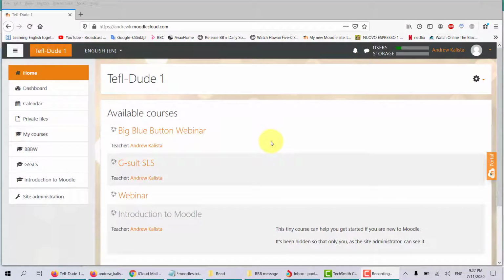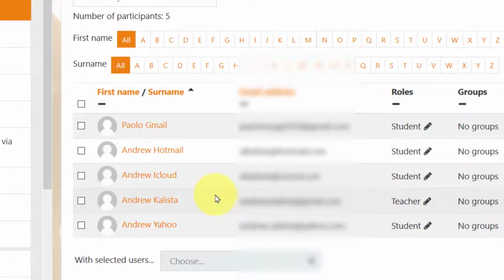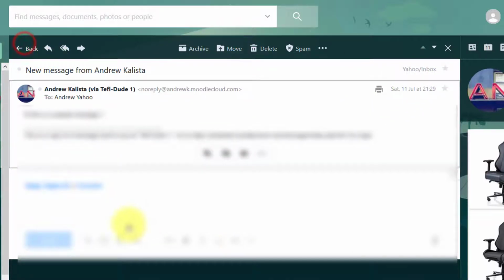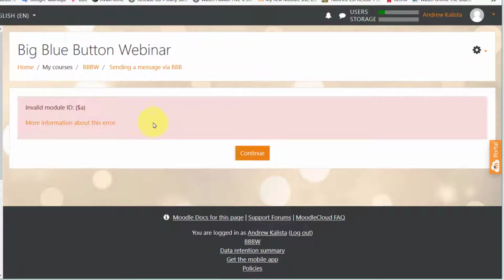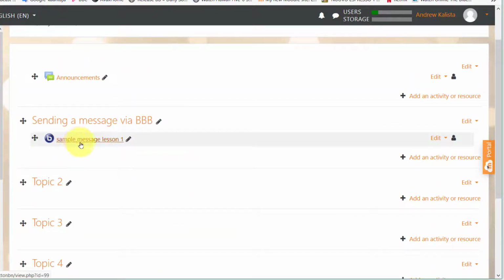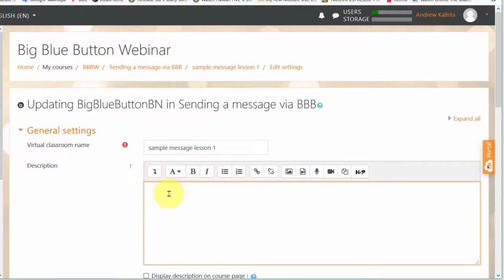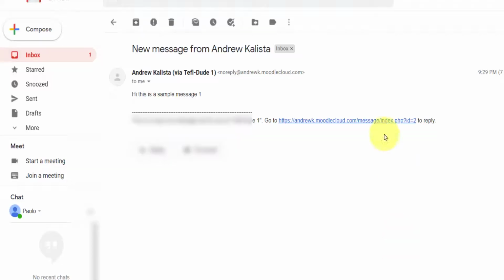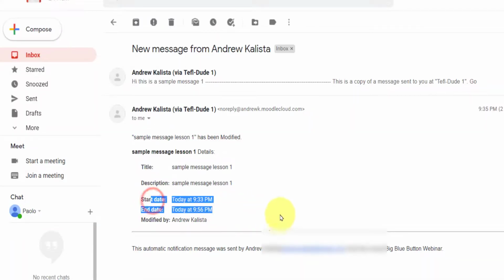How to Send messages & notifications in Moodle.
In this video, I cover simple messages to students of a class and fix the problem of sending notifications of BBB (BigBlueButton) webinar lessons.